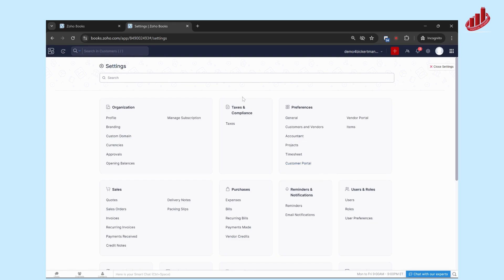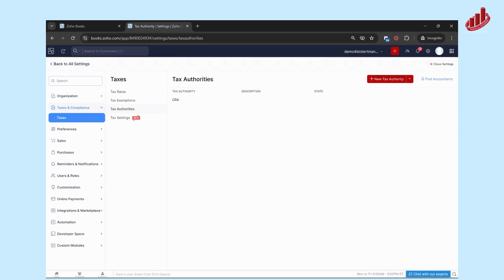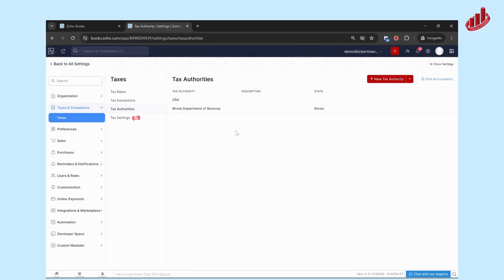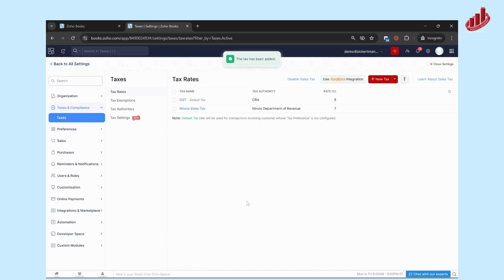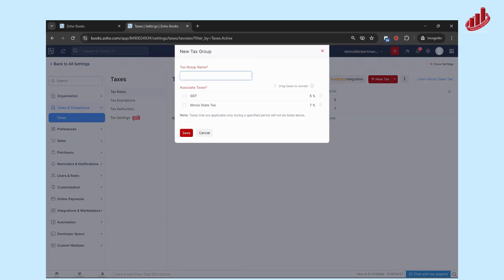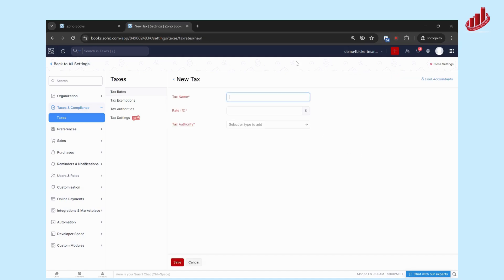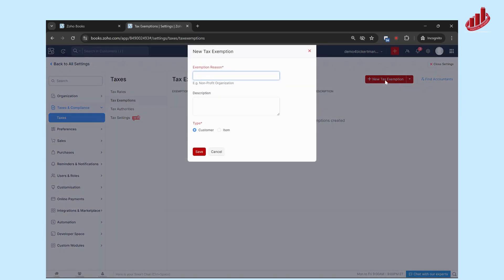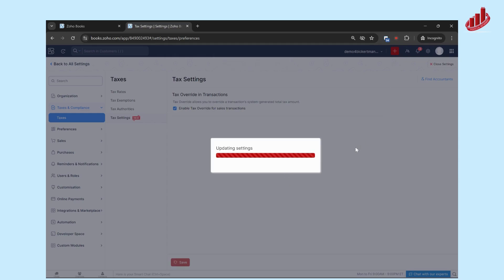How to Set Up Tax Settings in Zoho Books | Full Beginner Guide (2025) 🧾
📚 New to Zoho Books? In this tutorial, we’ll guide you step-by-step through configuring Tax Settings — an essential setup for accurate invoicing, compliance, and reporting.
🎯 Perfect for:
 Small business owners | Accountants | Freelancers | First-time Zoho Books users
💡 What you’ll learn:
How to set up GST, HST, VAT, or Sales Tax
Creating tax rates and groups
Applying taxes to customers and items
Tax reporting tips inside Zoho Books